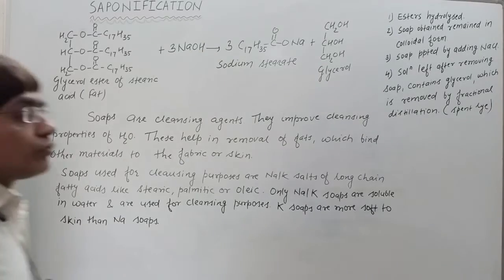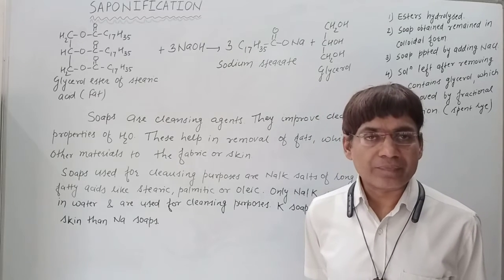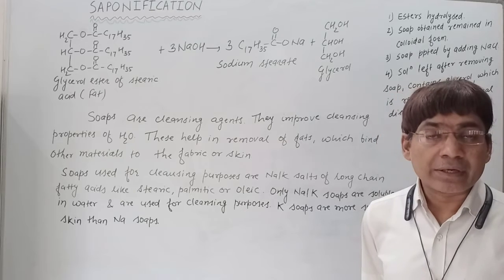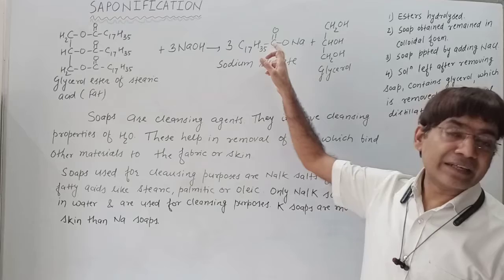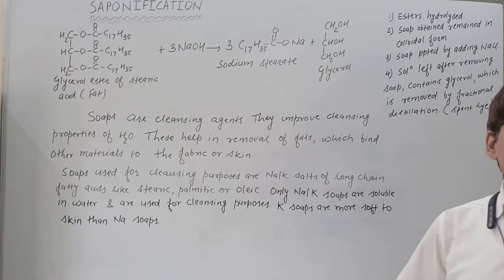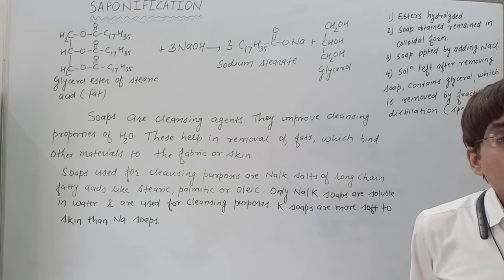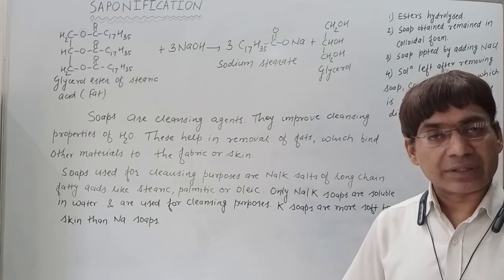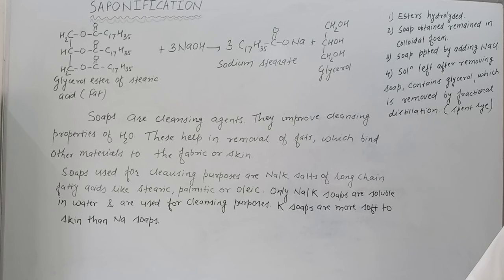Saponification English Version